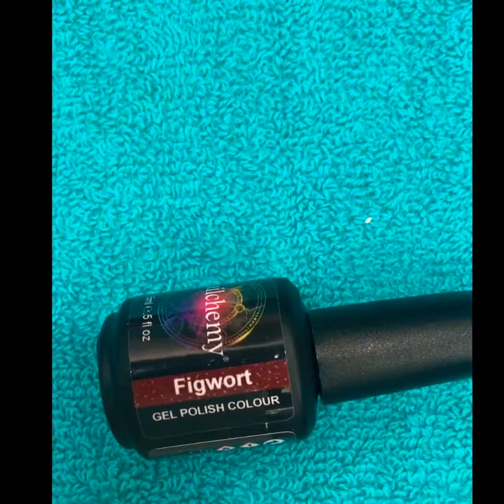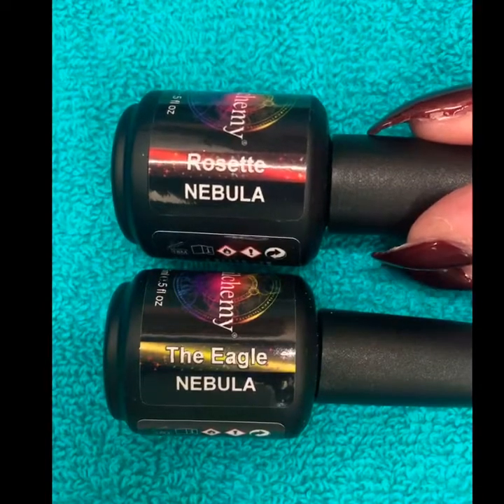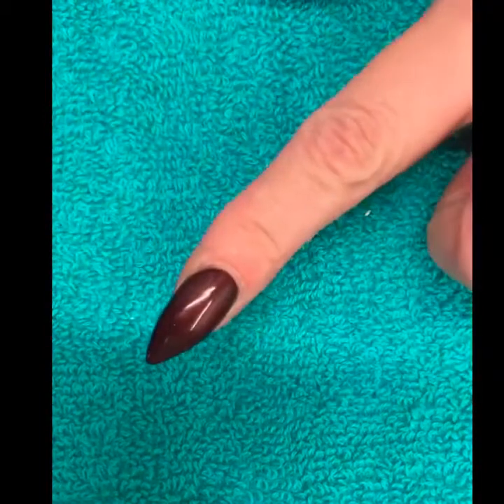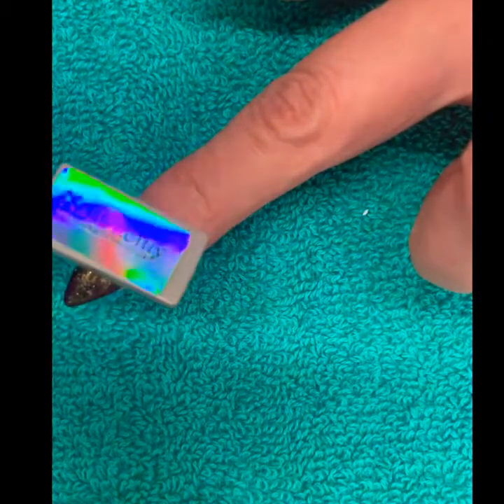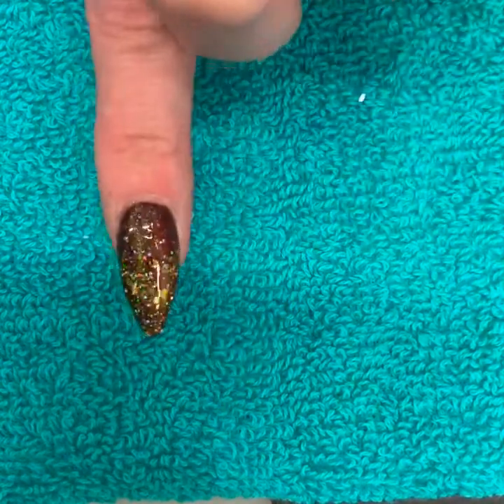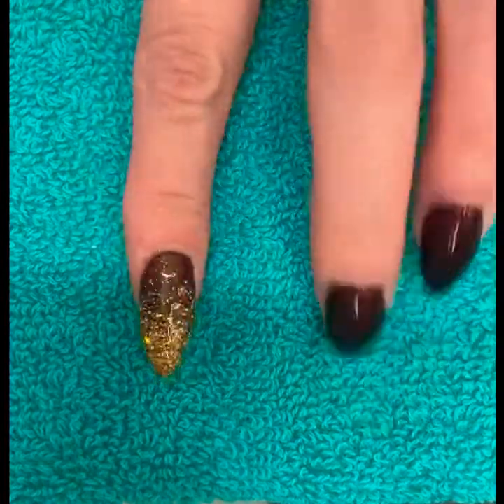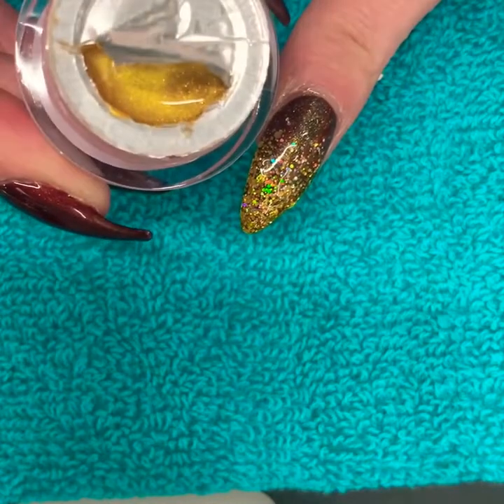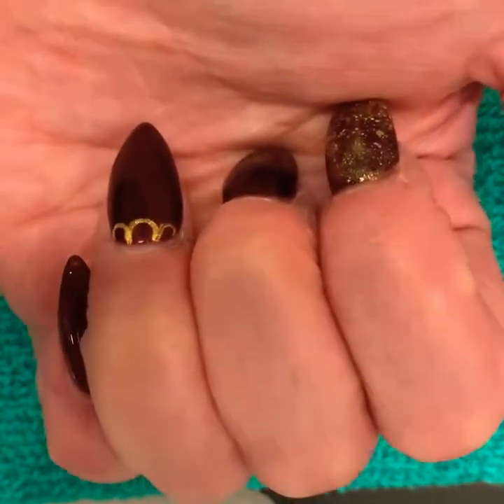Thai inspired free hand nail art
My thai inspired nail art on my own nails using my favourite nail brand gel polishes Nailchemy Ltd